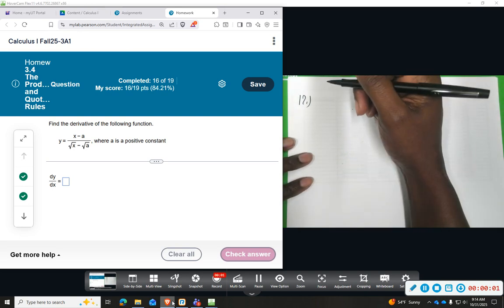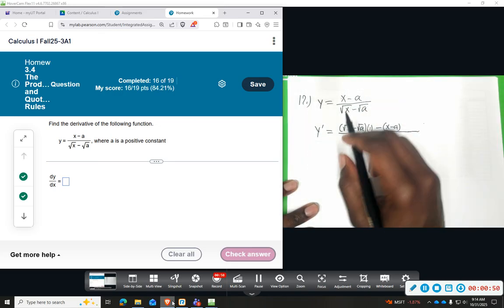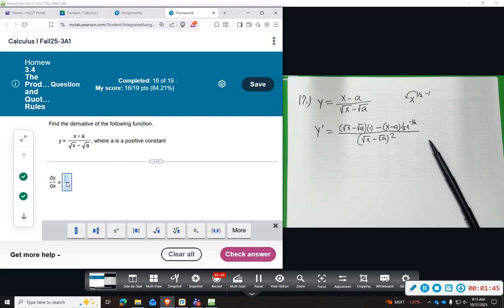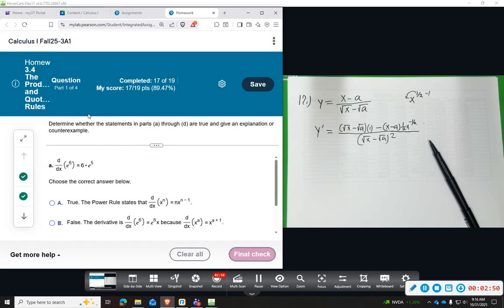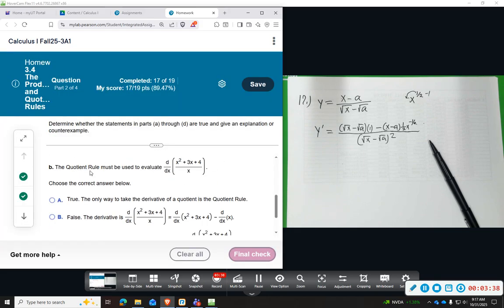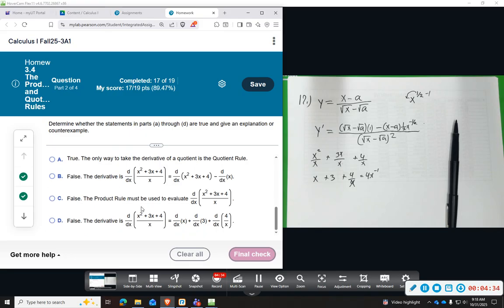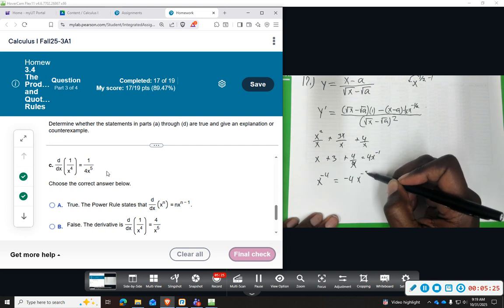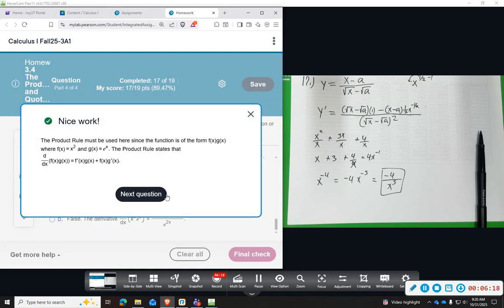LIT Cal 1 3 4 Product and Quotient Rule 17,18